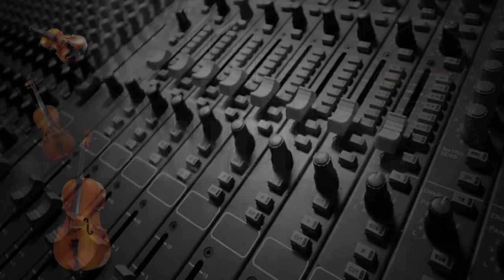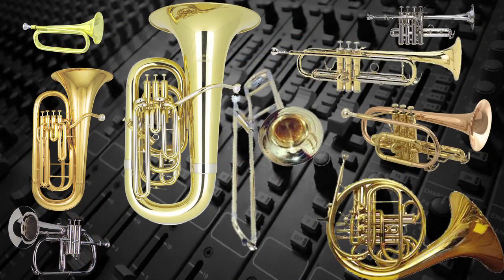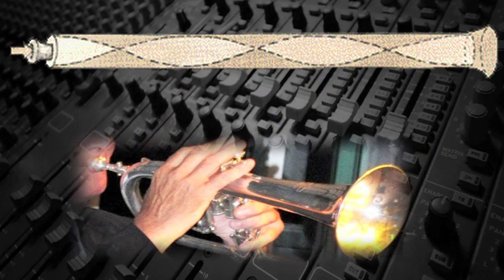Brass Instruments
As opposed to strings, percussion, and woodwinds; brass are a family of musical instruments that were originally made of brass, but can be made from other metals and even fiberglass, wood, and organic material.   They produce sound by a sympathetic vibration, which causes the air in the tubing to resonate in sympathy to the vibrations of the player's lips.
Most brass instruments have valves that lengthen the air column to change the resonance and therefore the pitch of the note.  Some brass instruments like a trombone have a slide to do this, however, there are valve trombones as well.
Brass instruments have either seven slide positions of seven valve combinations that can vary the pitch by a tritone, which is the interval of three whole steps or exactly half an octave.  The first valve lowers the pitch a whole step.  The second valve lowers the pitch a half step, the third valve lowers the pitch a step and a half. A few brass instruments have a fourth valve that is a 1+3 combination. The length of the fourth valve slide can be preset to play some of the lower notes more in tune.  Some brass instruments like bass trombones have a trigger valve to lower the pitch, and some tubas may even have up to six valves.
The bells on brass instruments are conical, meaning that the bore diameter in constantly increasing.  However, the percentage of the remaining tubing that's a constant diameter or cylindrical, effects the timbre.  Instruments with a greater amount of cylindrical tubing have a brighter tone.  That's why a trumpet is brighter than a cornet, and a cornet is brighter than a flugelhorn.
Brass instruments can also be classified as either whole or half tube.  Whole tube instruments, like a tuba, have a large diameter tube in relation to the tube length.  They can actually play the fundamental, the lowest note, in each overtone series.
Half-tube instruments like a trumpet can only play the second harmonic, the octave of the fundamental, as the lowest note in each overtone series.  More often with half-tube instruments, the third harmonic, an octave and a fifth above the fundamental is the lowest note that's can be played without some difficulty.  In fact, the third through sixth harmonics are the easily played overtones and are the notes used in all bugle calls.